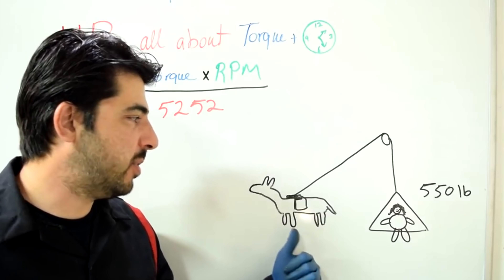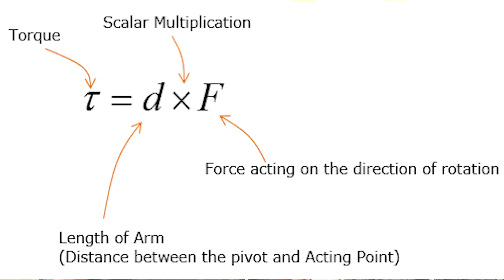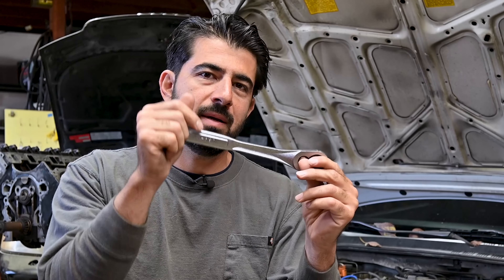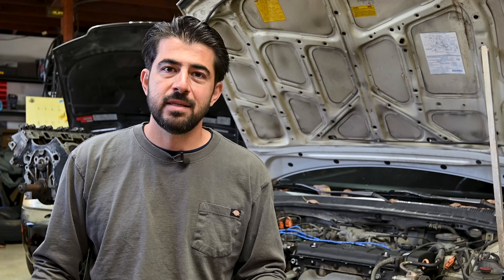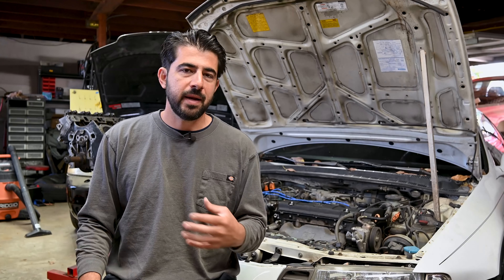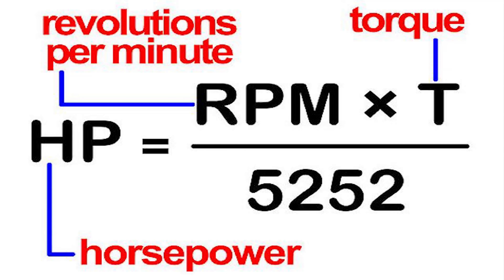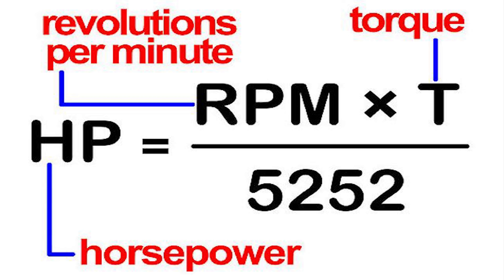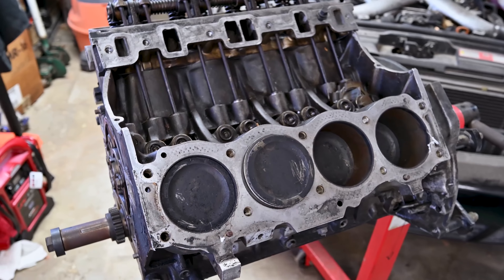Easiest Torque and HP Explanation - Scientifically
In this video I will explain the difference between torque, horsepower and how they relate to time or revolutions per minute (RPM) when talking about engines with a rotating crankshaft.